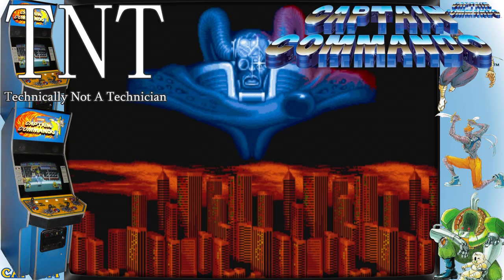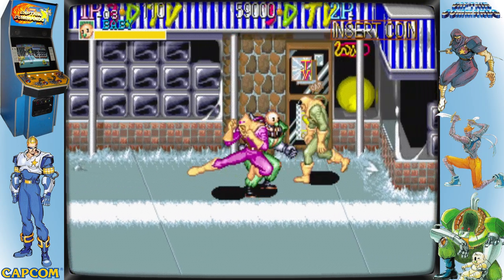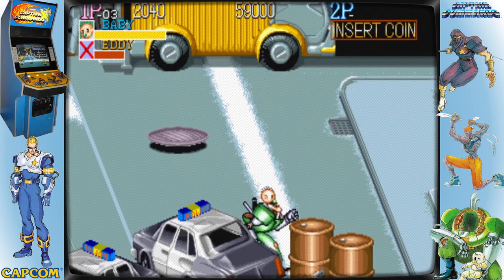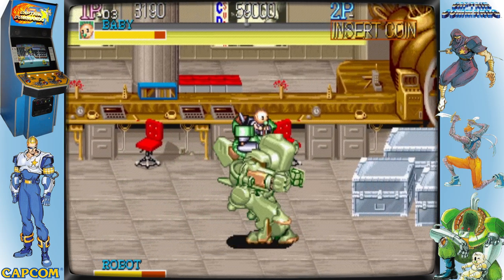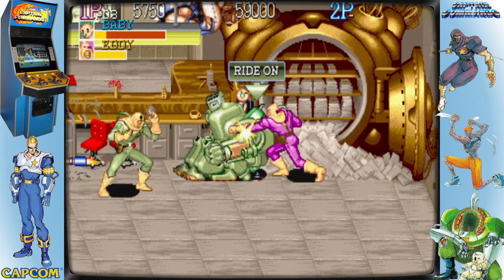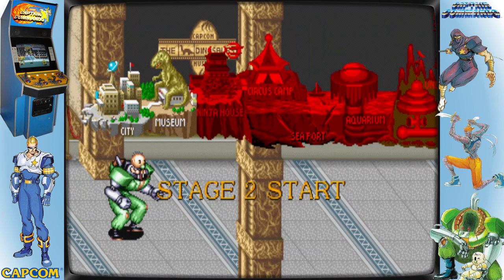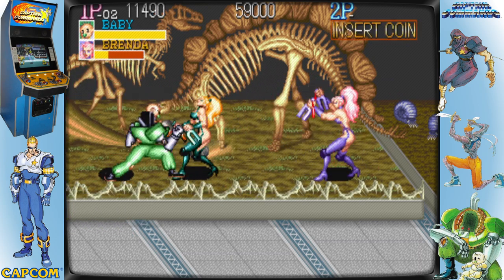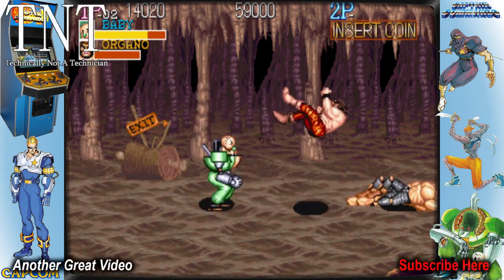Captain Commando Demo and Arcade Informational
Captain Commando can now be played at home on select Arcade1up Cabinets. It's a great game, and I love seeing it in Arcades. The Video you see playing now is from Mame, however mame, Arcades, and Arcade1up all play the same World Version.

This is a great 4 player game that anyone can enjoy. If you get to see it make sure you stop and give it a play.